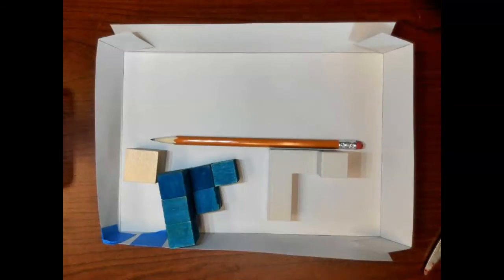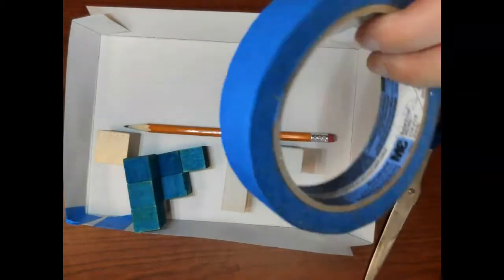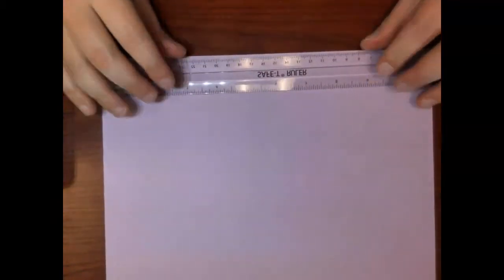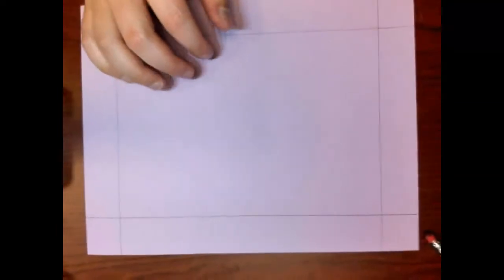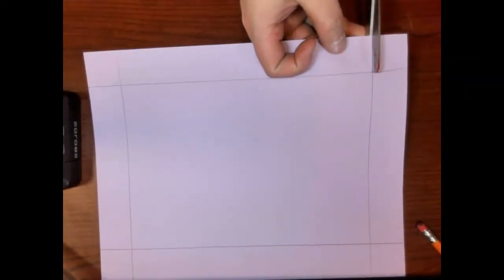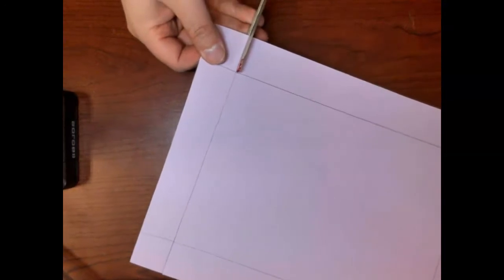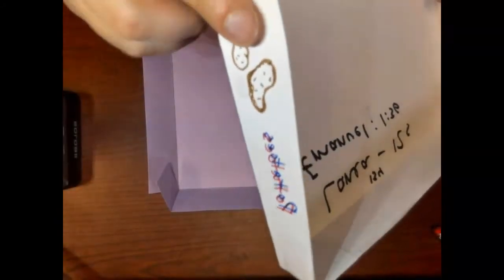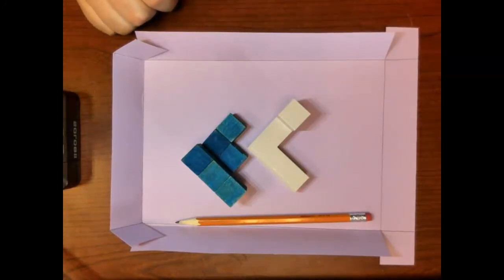Make a Paper Tray